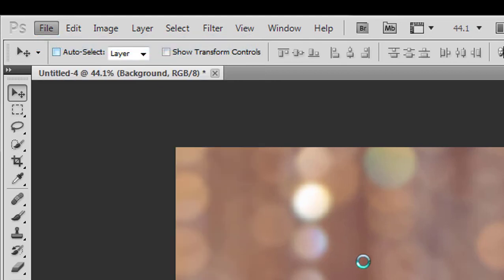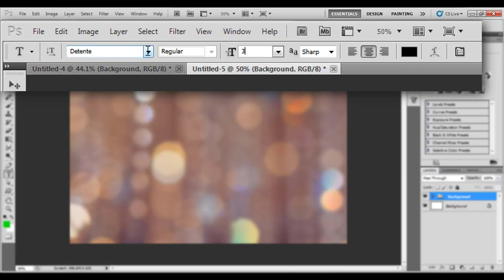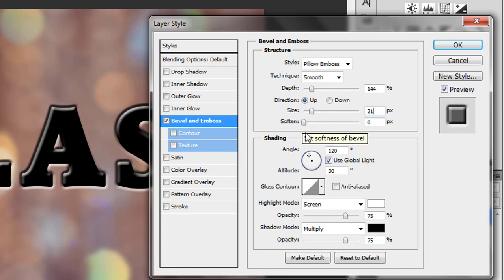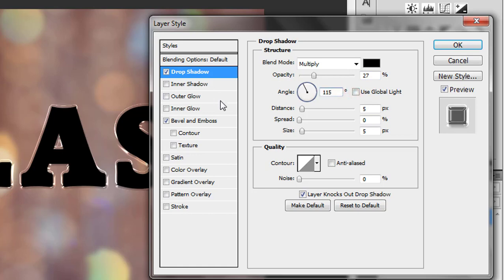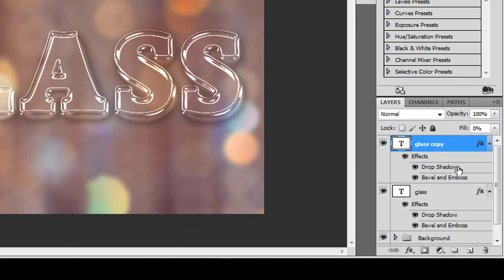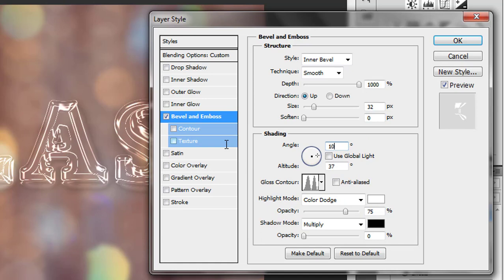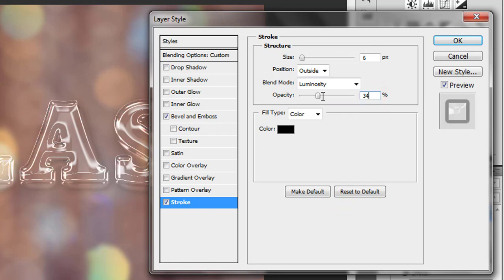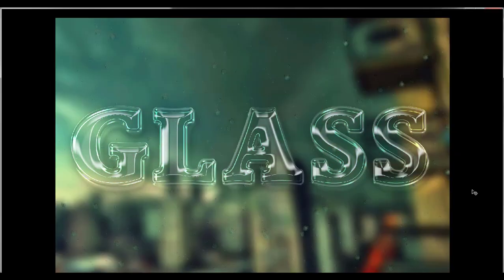How to Make Glass Effect in Photoshop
This is a small Photoshop tutorial about how to create a glass effect on fonts or any 2D object. These are very simple steps and anybody who is even not master of Photoshop can create that.

Leave your feedback in comment section.

Tek Hobbies